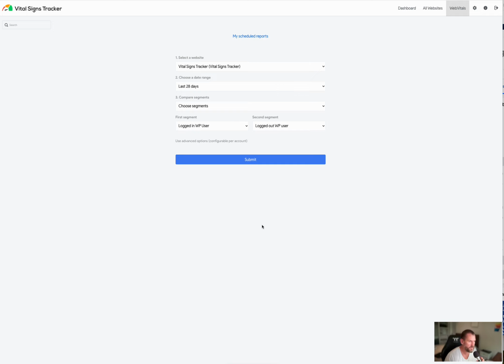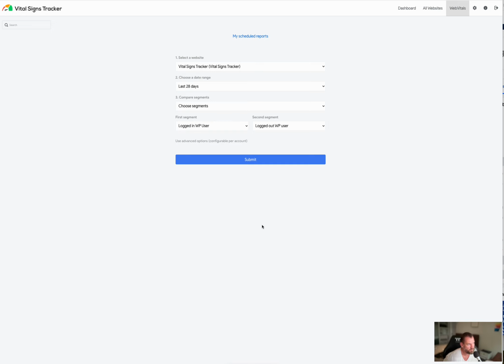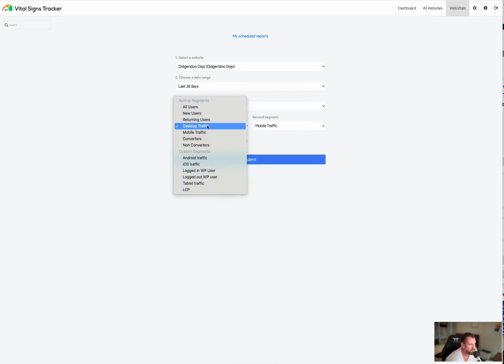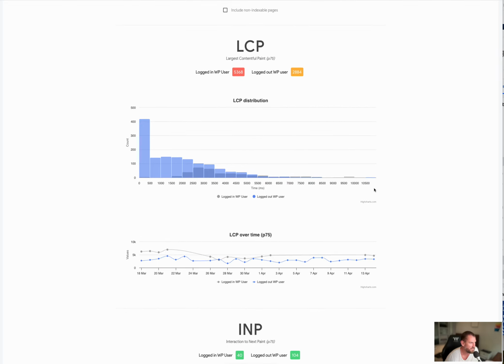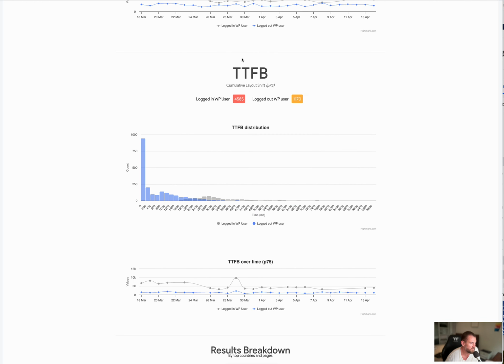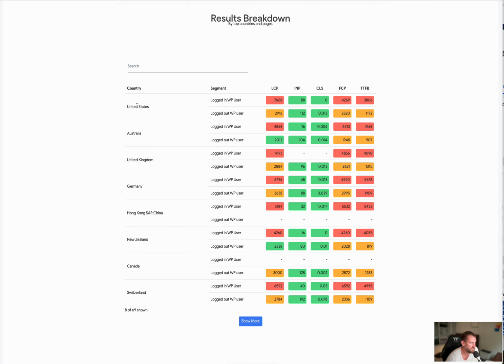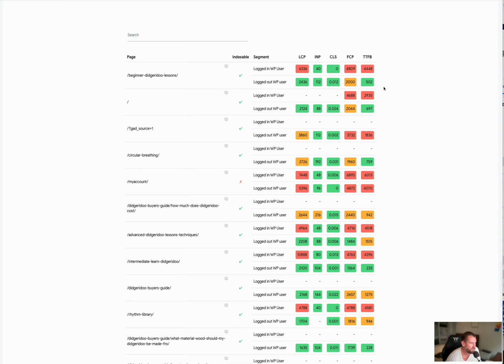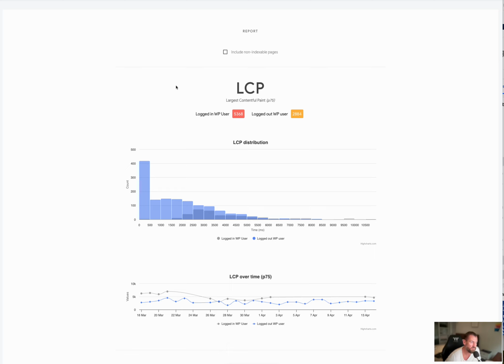How To Track The Speed Of Logged In vs Logged Out WordPress Users with Vital Signs Tracker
In this video we're going to walk through one of the features of our Vital Signs Tracker tool that enables you to track the speed on logged in vs logged out users separately.

This video is of particular note for WooCommerce sites and Membership sites that have a reasonably large portion of the users logged in while accessing the site.

By default, logged in user sessions are not cached and have no speed optimization which means they're going to be slow. Even with caching enabled they still tend to be slower as the pages are not pre-built in advance.